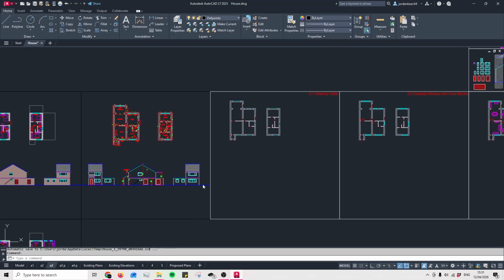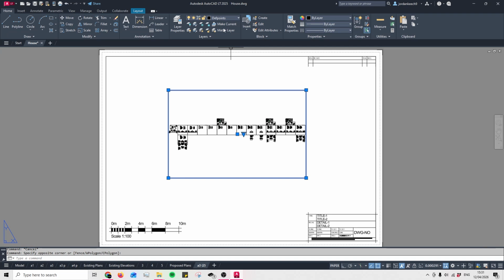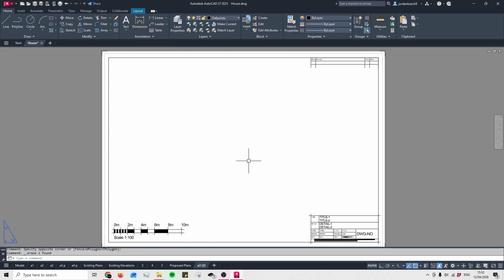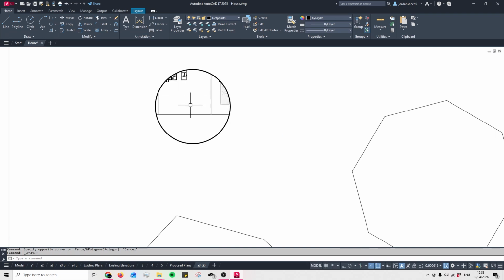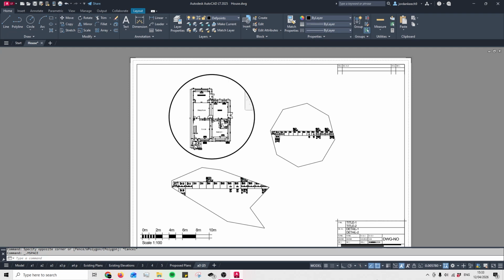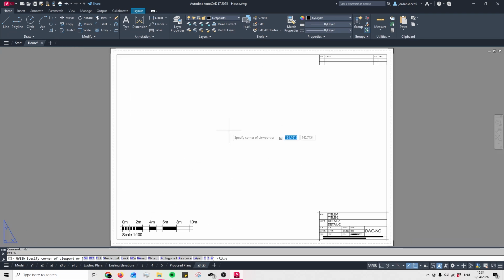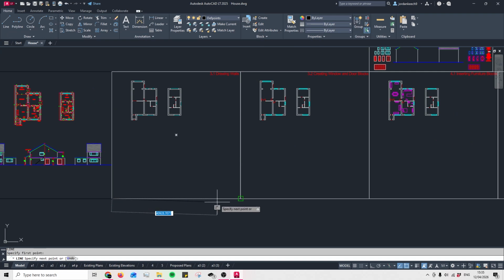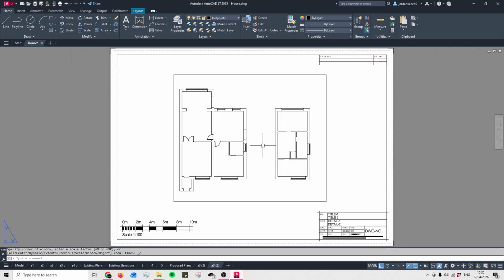How to Create Circular Viewports in AutoCAD (Step-by-Step)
Master circular viewports in seconds. If you're still using standard rectangles for your detail drawings, you're missing out on a much cleaner, professional look. In this tutorial, I’ll show you the exact workflow to create circular viewports and non-rectangular layouts.